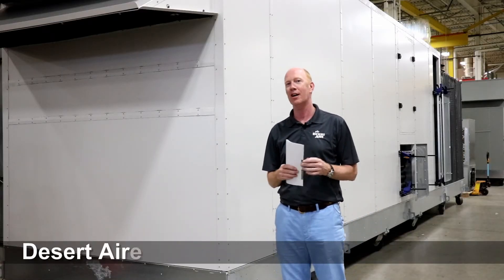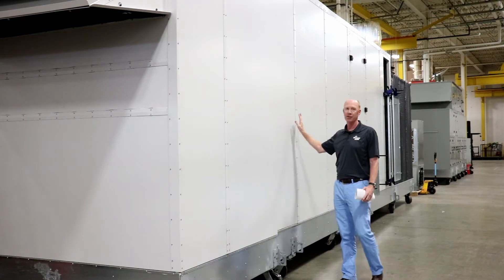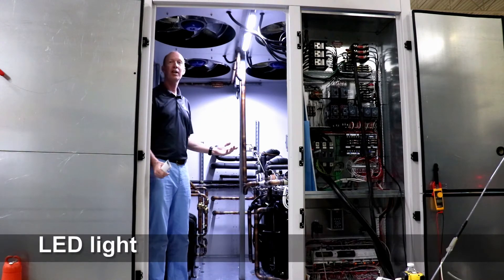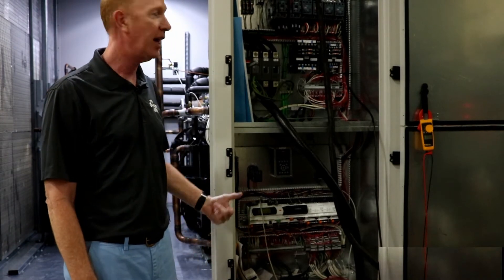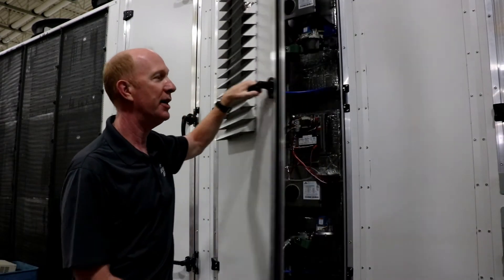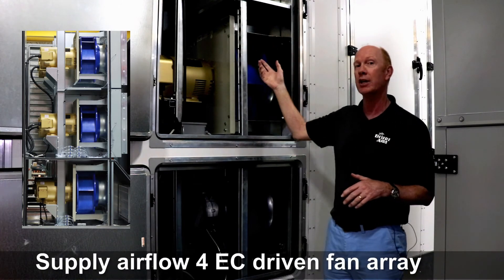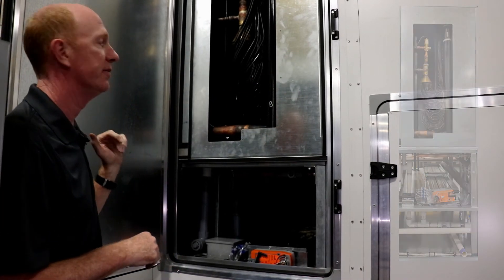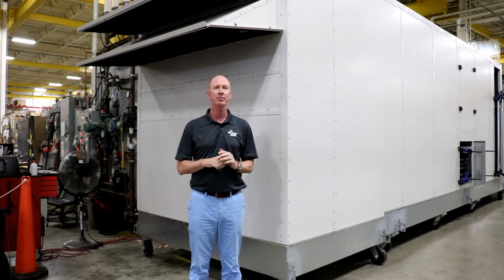Desert Aire SelectAire Plus SP70 Review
Review of Desert Aire SelectAire Plus™ (SP70) 70 ton capacity dehumidification system components, features and benefits that make it effective and efficient.

SelectAire Plus unit applications include large indoor pools, natatoriums and water parks and other indoor pool environments and can be mounted indoors or outside.

Building on our years of design, manufacture and applications expertise
of natatorium-specific equipment, Desert Aire developed the SelectAire Plus™ Series
to provide industry leading performance, efficiency and value. The SelectAire Plus™
 Series incorporates the original SelectAire™ System energy recovery technology and
adds features for applications that require the superior cabinetry, state-of-the-art fan
design and next-generation control features for enhanced setup and serviceability.
Best of all, an industry exclusive wrap-around heat pipe enhances the moisture
removal capacity and efficiency of SelectAire Plus™ Series dehumidifiers, getting
more work out of less energy throughout the year. They feature modular engineering and flexible design options for customized, targeted solutions.

The SP70 features a unique dual circuit design with enhanced dehumidification section and a separate enhanced cooling and energy recovery section, an industry leading exclusive.

Desert Aire's Guide to an Integrated HVAC System Design for the 21st Century Natatorium is available at:

our goal is to provide consulting-specifying engineers, mechanical contracting professionals and owner-operators with dynamic resources for choosing environmental control solutions, dehumidification systems and Dedicated Outdoor Air Systems for better indoor environments. We want to engage our YouTube video viewers and website visitors

Our motto: “Optimizing Solutions Through Superior Dehumidification Technology.”

Our calling: To provide customers with indoor air quality solutions that help people live, work and play in healthy and productive environments.

Our approach: We apply deep engineering expertise, advanced technology and focused support to meet your design goals with solutions that are accurate, durable and efficient.

Our results: Desert Aire provides customers with dehumidification and indoor climate control systems known for accurate, dependable around-the-clock operation, minimal maintenance and superior energy efficiency.

Our application settings: These include indoor pool facilities, grow rooms, commercial greenhouses, indoor water parks, ice rinks, schools and universities, rec and fitness centers, manufacturing plants, office and retail buildings, and water treatment plants.

Our headquarters: Desert Aire Corp. is a Milwaukee-based manufacturer of commercial and industrial humidity and climate control systems.

00:00 Intro
00:40 Intake and Return Air Section
00:56 Exhaust and Supply Connection
01:02 Condenser Section
01:17 Condenser/Main Equipment Vestibule
01:44 Electrical Panel Section
02:07 Service Side Doors
02:43 Gas Heater Section
03:12 Blower Section
03:32 Refrigeration Section
04:11 Reheat Condenser Section
04:20 Filter and Return Air Section
04:35 Summarydehumidification